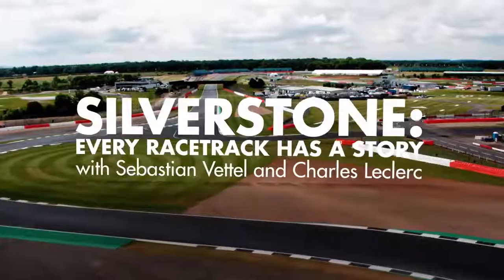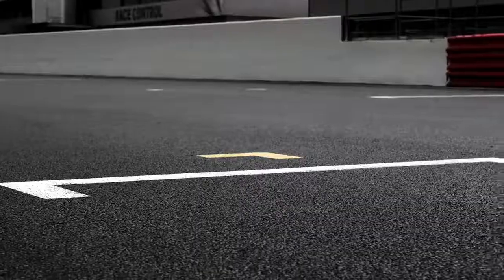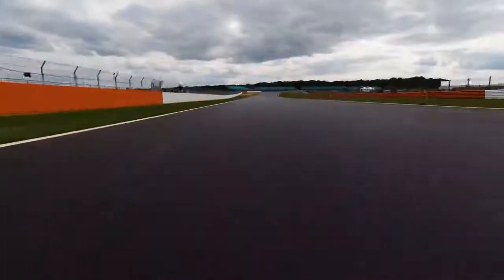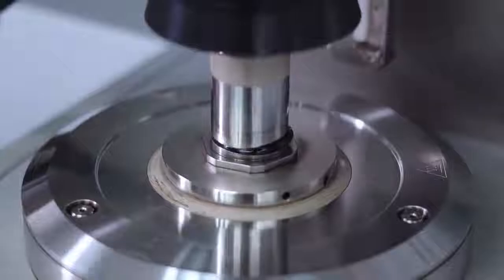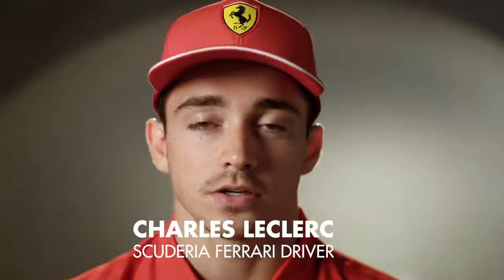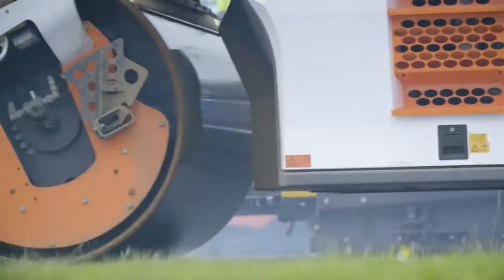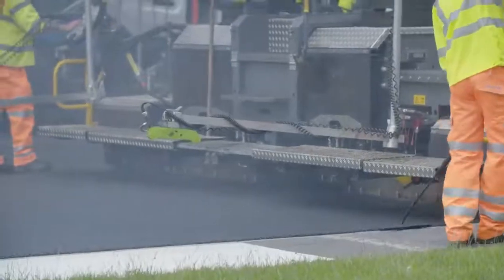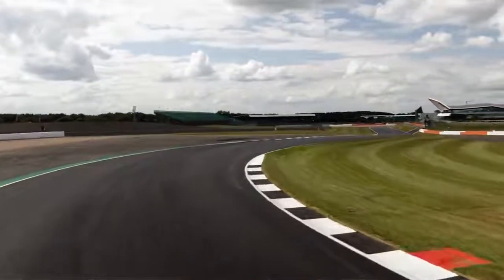Silverstone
'Grip Is Everything'   Resurfacing a World Class Formula One Track